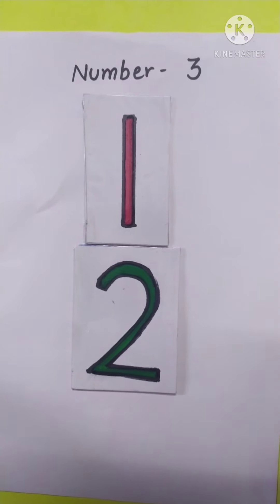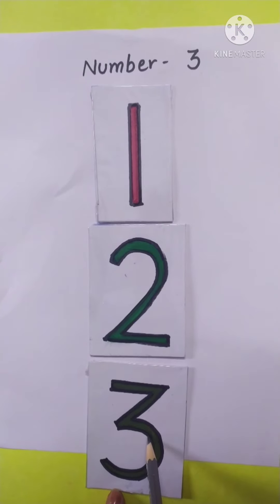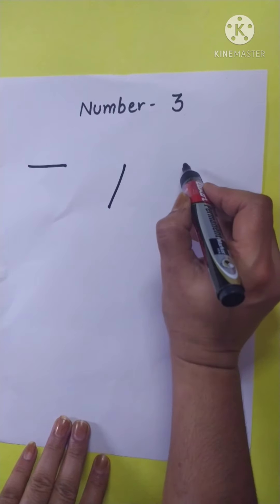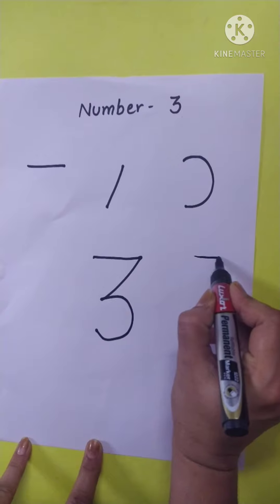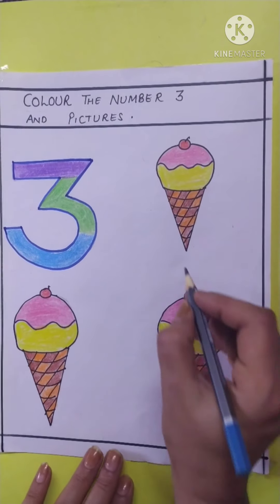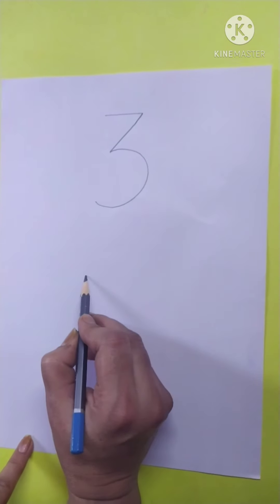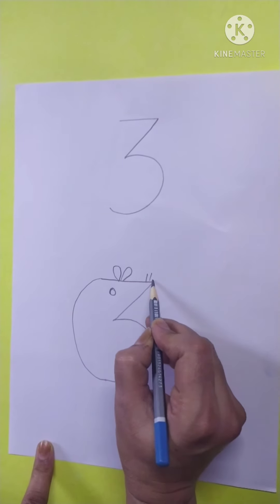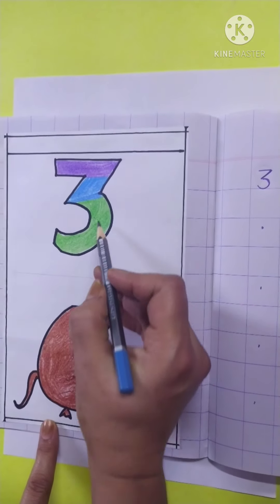Introduction to number 3